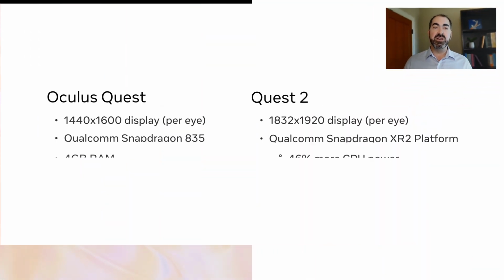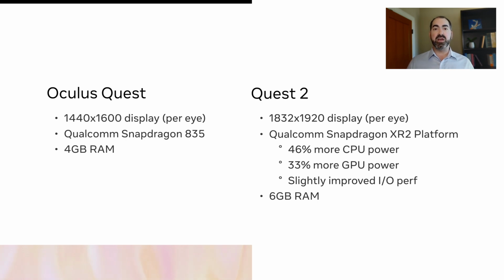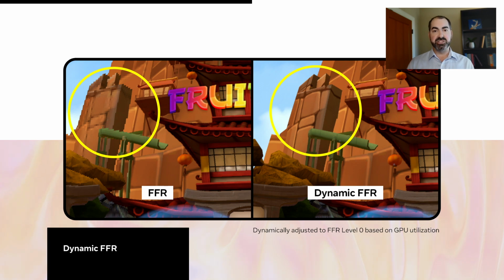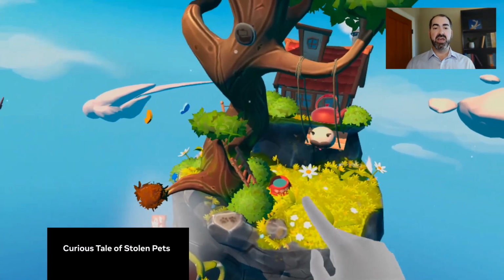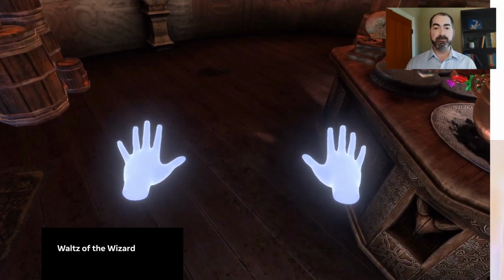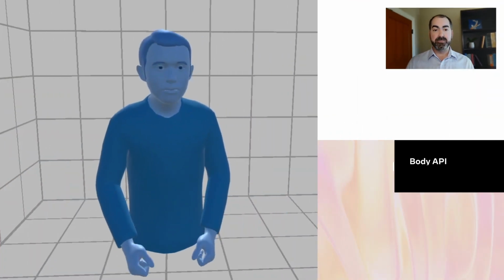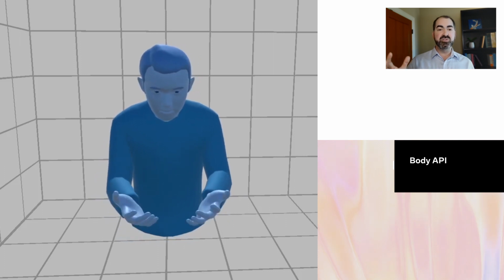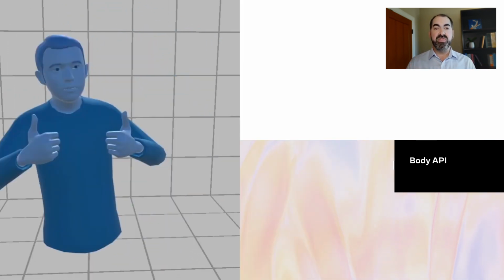Facebook Connect | Developer Super Session | Quest 2 Specs and Developer Roadmap Updates